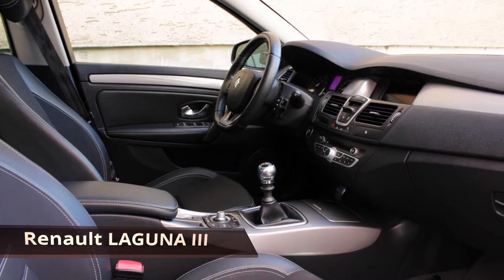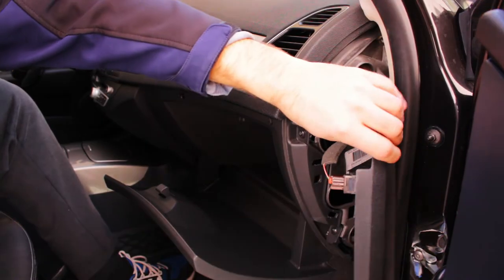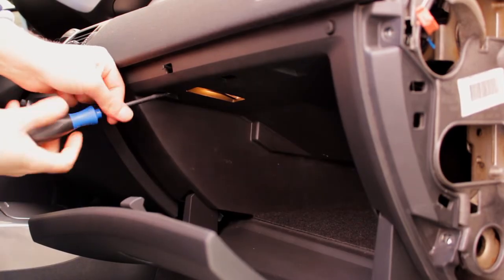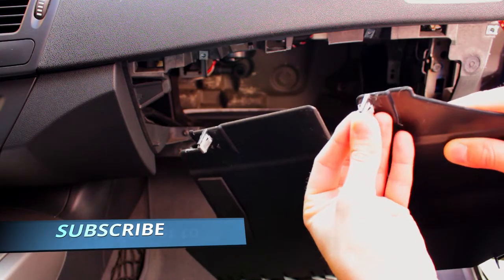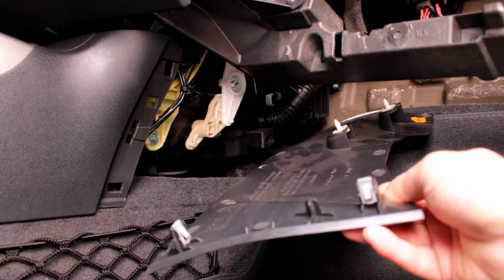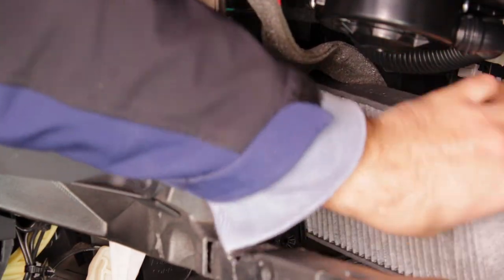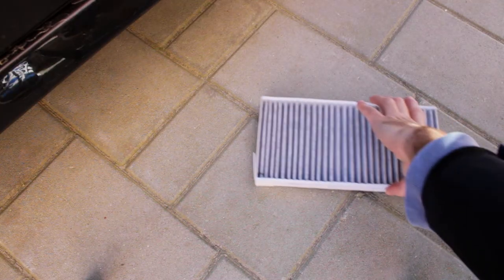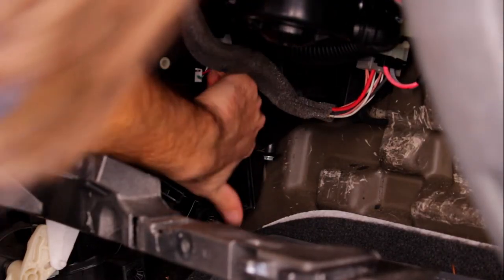How to change cabin filter - Renault LAGUNA 3 pollen filter location and replacement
The cabin filter (or pollen filter) on Renault Laguna 3 can be easily changed. You just need to follow a few steps to get to its location and replace it. The cabin filter on Laguna 3 comes in two parts. They are positioned one above the other. When you take the first pollen filter out, the second one will drop down in the housing.
The new filter should have an arrow mark on the side which shows you the way in which you have to insert the filter. The arrow should point towards the cabin when inserted.
To change the filter on Laguna 3 you'll have to remove some parts. It can be done quickly, just follow the steps in this video to make sure you don't forget something and you can do it at home in just a couple of minutes. Have you done this before? Tell us in a comment which filters do you use on your car?

🏆WIN your DREAM CAR!🏆 Enter the competition for a chance to win a car of your choice.